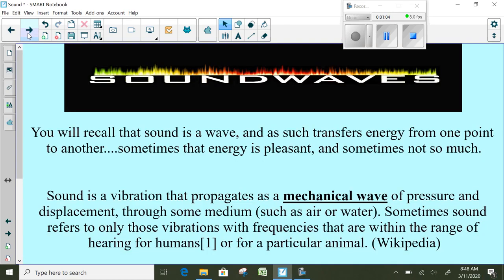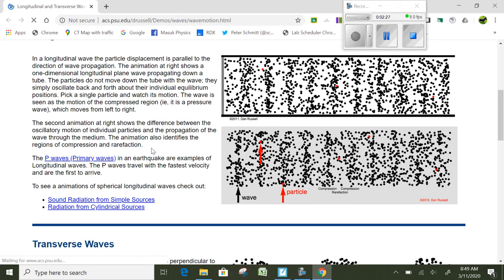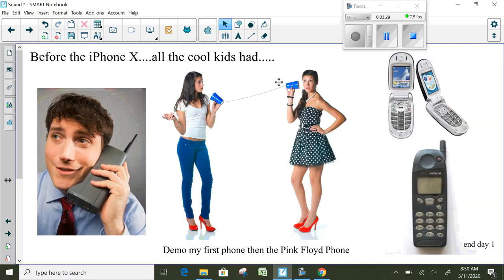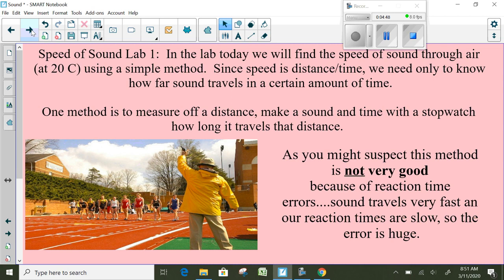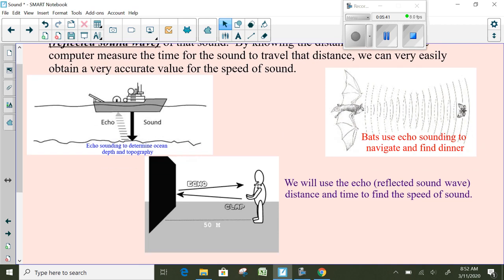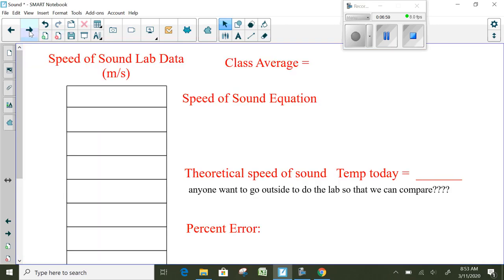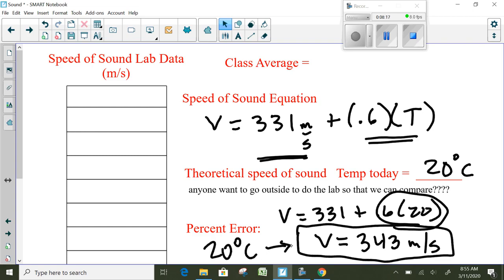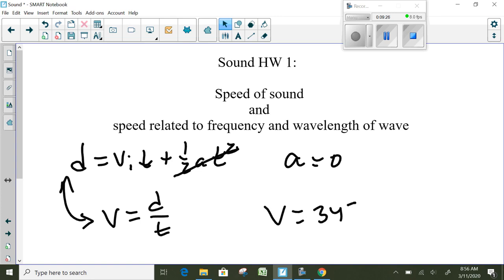Gaby Speed of Sound Video 1